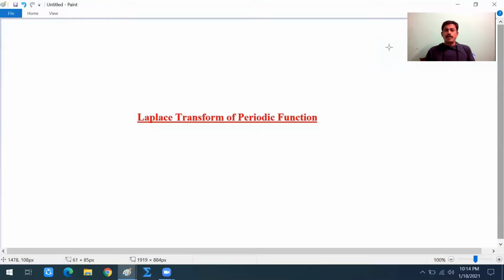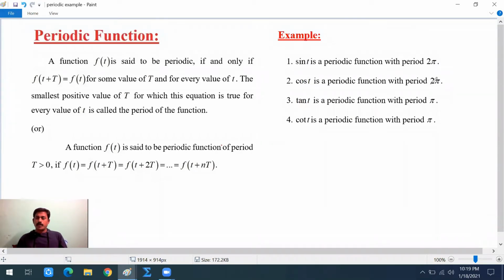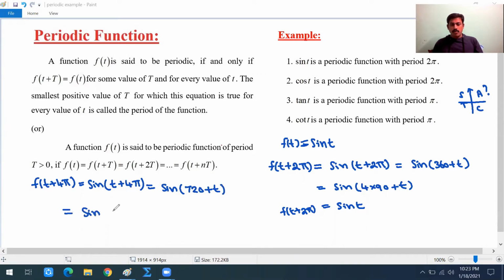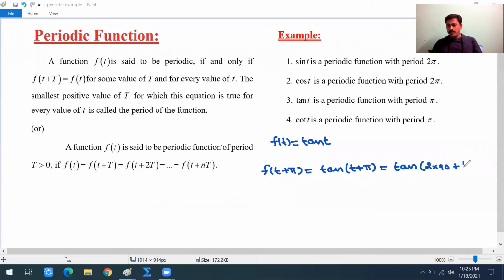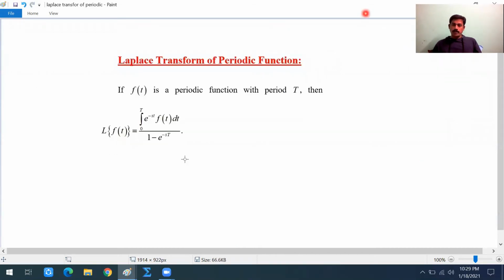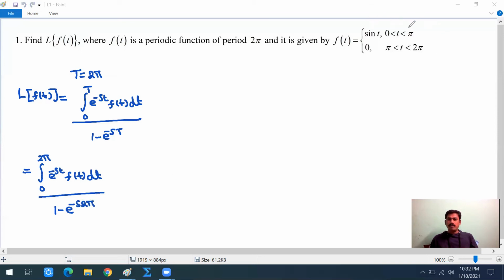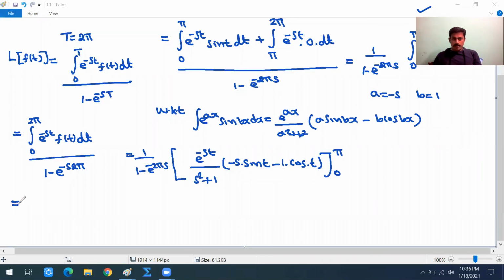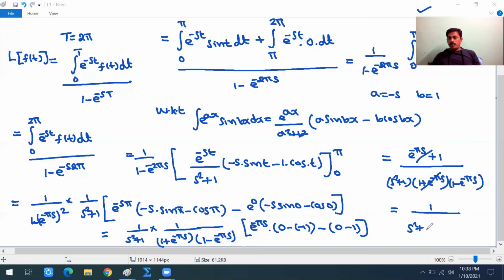Laplace Transform of Periodic Functions(Part 1 of 2)Definition of Periodic Function with examples#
In this video, I have defined "what is mean by Periodic Function" and Solved a problem on Laplace transform of Periodic Function.